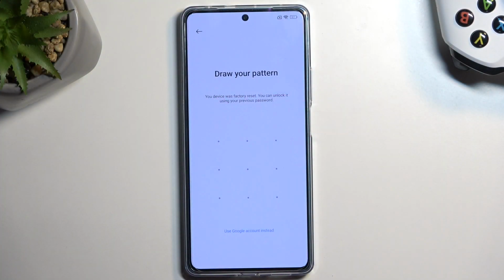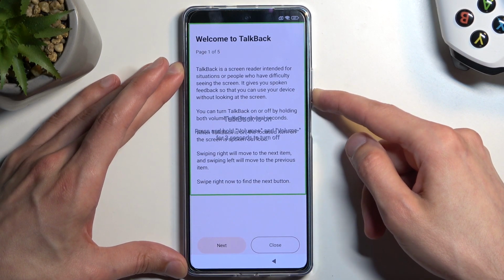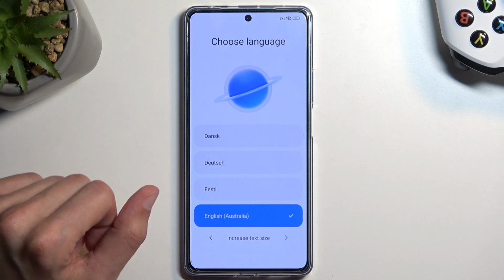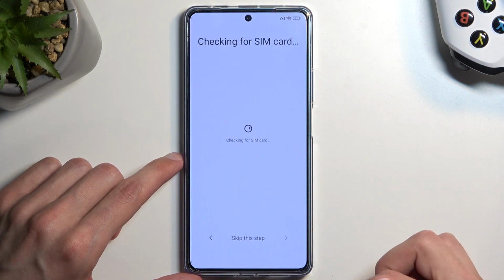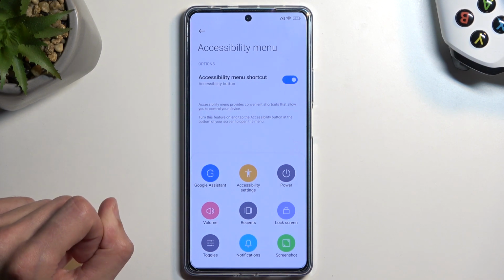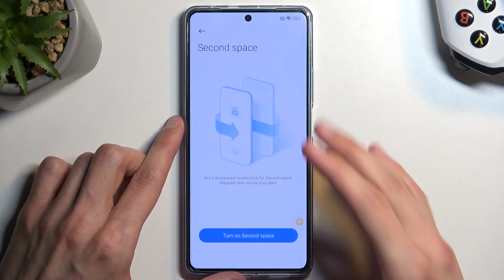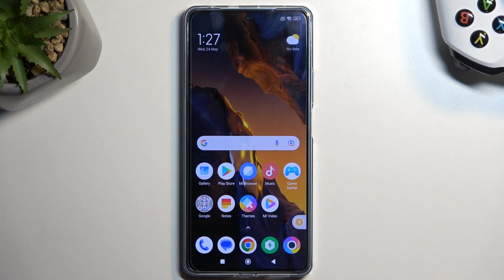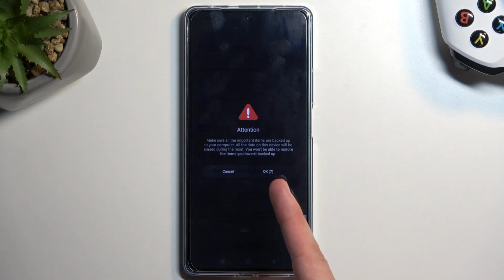How To Bypass Google Verification In TCL 408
In this video tutorial, we will guide you through the process of bypassing Google verification on the TCL 408 smartphone. Google verification, also known as Factory Reset Protection (FRP), is a security feature designed to protect your device and personal data in case of theft or unauthorized access.

How do I bypass Google verification on TCL 408?
What is Google verification or Factory Reset Protection (FRP)?
Why would I need to bypass Google verification on my TCL 408?
Can I remove Google verification without resetting my TCL 408?
Can I use a third-party tool or software to bypass Google verification on TCL 408?
Is there an official or recommended method to bypass Google verification on TCL 408?